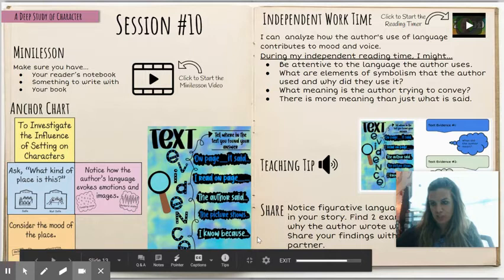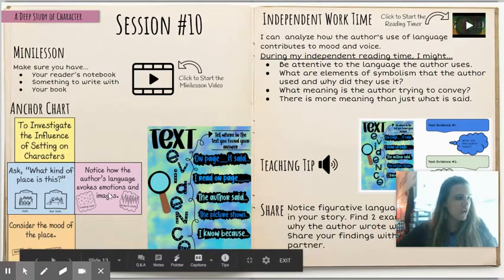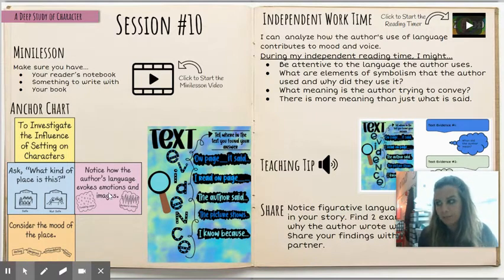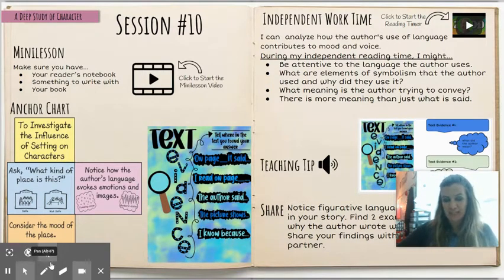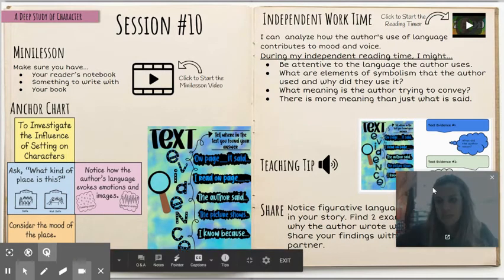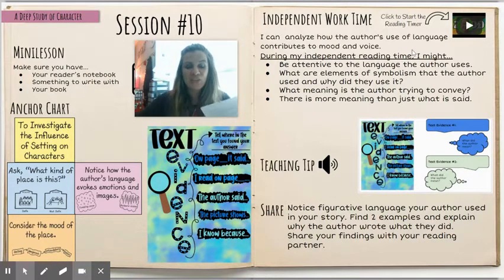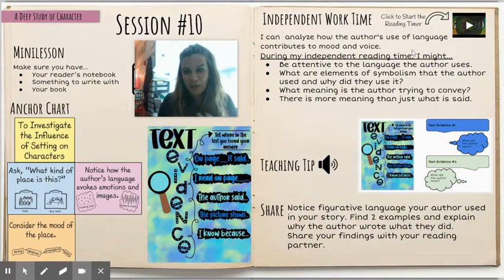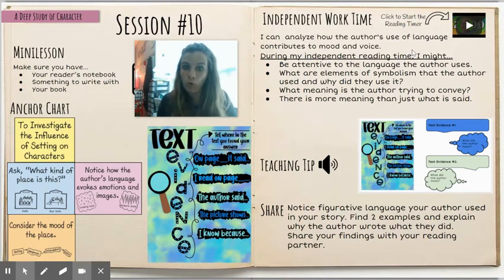Reading Unit 2 Session 10